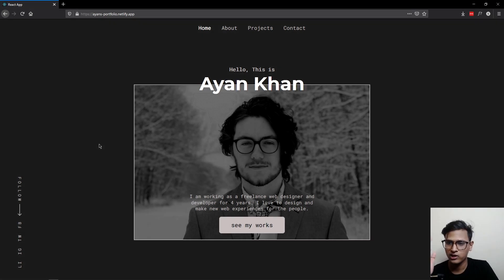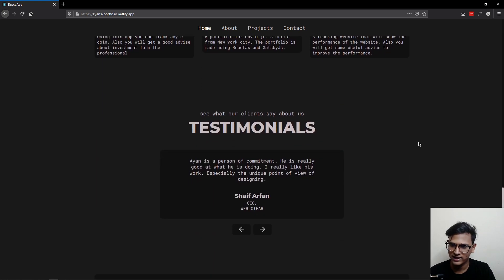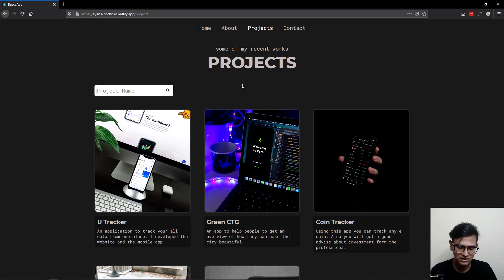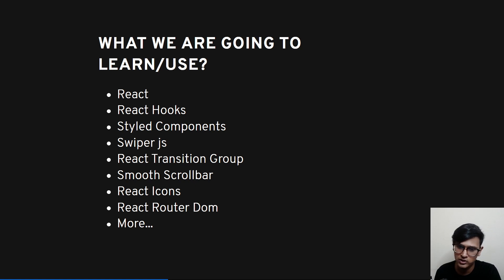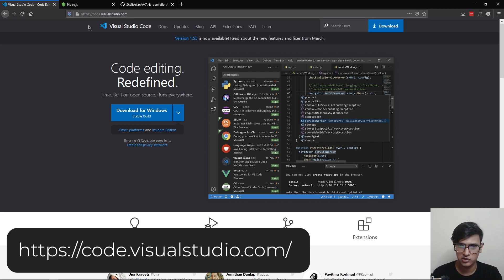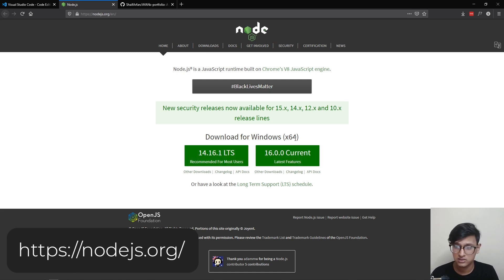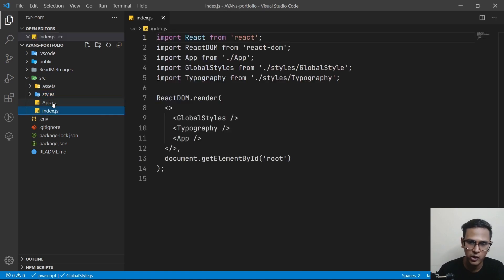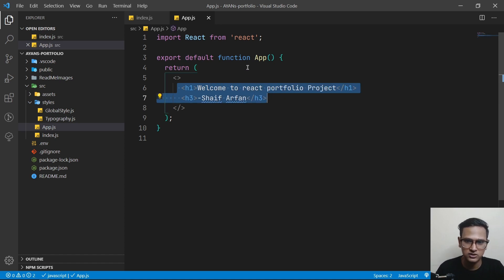#00 Complete React Portfolio Website Project | Intro & Setup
A portfolio for a web designer. We used React JS to make this portfolio. A clean design with full responsiveness. You will find this portfolio very professional. Also, we added smooth scroll in the portfolio which will make the scroll experience really elegant.

Timestamps -
00:00 - Project Intro
01:19 - Project Tour
06:17 - Project Details
08:53 - Project Source Code
09:37 - Starter Files
09:56 - Project Setup
17:03 - Video Conclusion